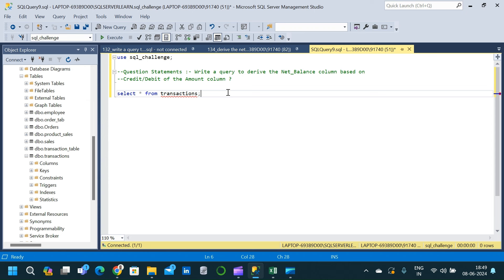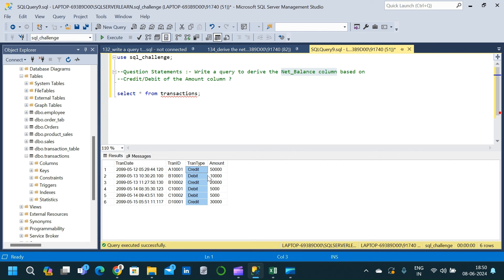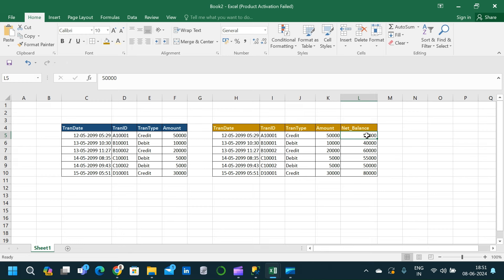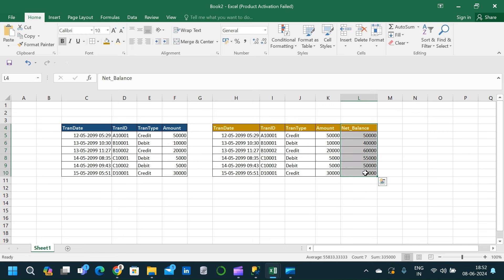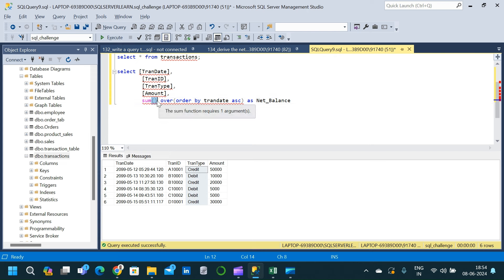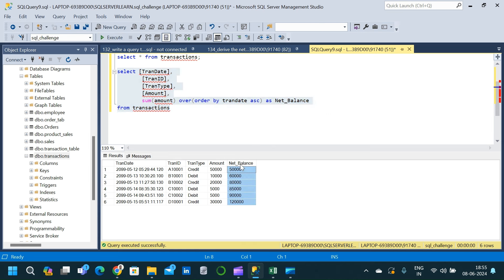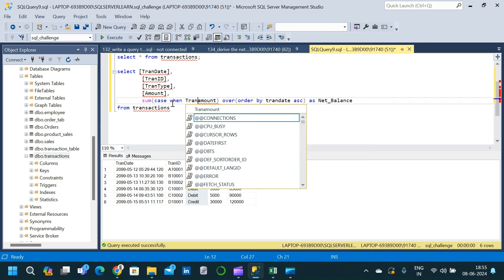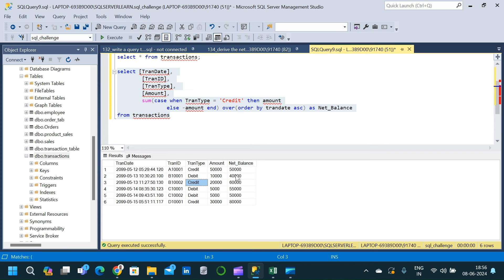EY Interview Question | Derive the Net Balance of the Transaction Amount | SQL Interview Question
In this video we will solve a Data Analyst SQL interview question.

Table Script :-

TranDate datetime, TranID varchar(20),
TranType varchar(20), Amount int)

insert into transactions(TranDate, TranID, TranType, Amount)
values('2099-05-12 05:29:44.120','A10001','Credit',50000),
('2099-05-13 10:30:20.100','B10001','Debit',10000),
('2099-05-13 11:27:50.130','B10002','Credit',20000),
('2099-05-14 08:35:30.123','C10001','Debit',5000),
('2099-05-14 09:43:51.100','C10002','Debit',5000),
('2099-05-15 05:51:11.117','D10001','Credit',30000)